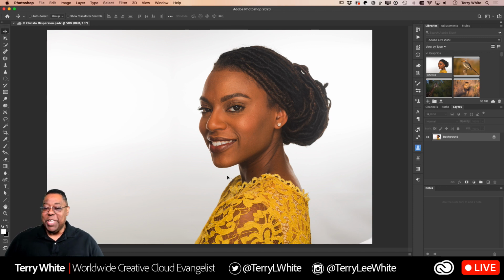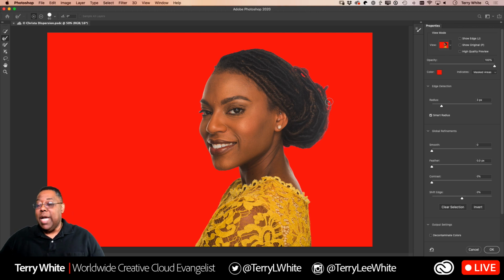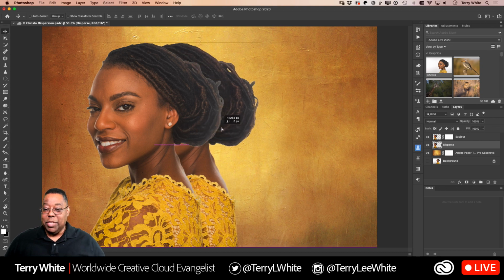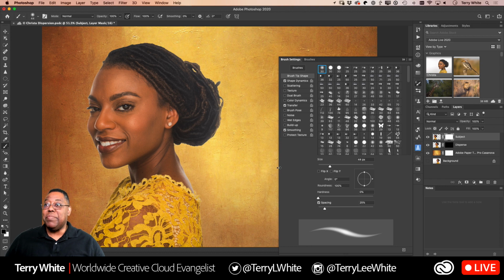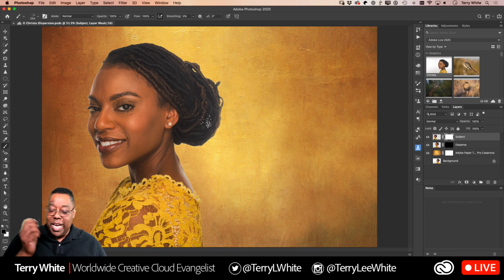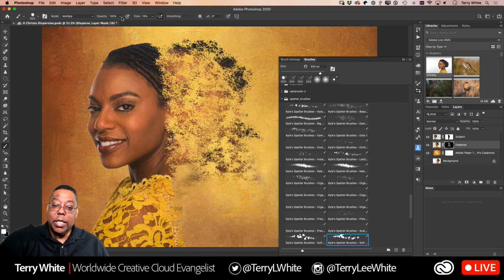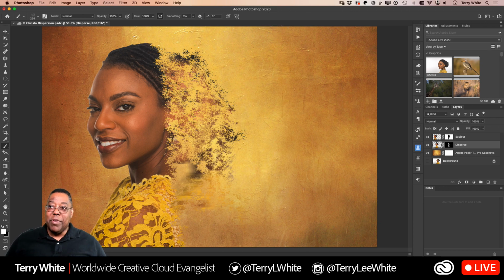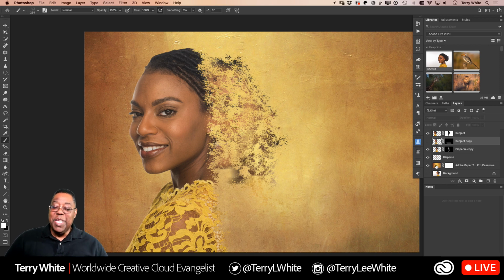How To Create a Dispersion Effect in Photoshop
In this live stream, Adobe Evangelist Terry White shows you how to create a dispersion effect in Photoshop.